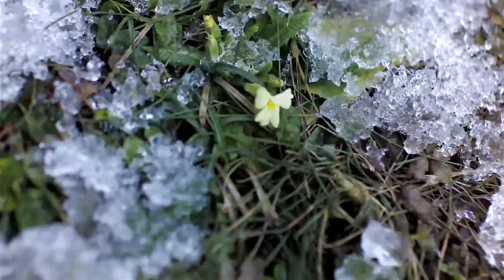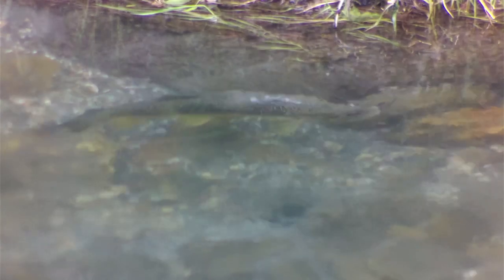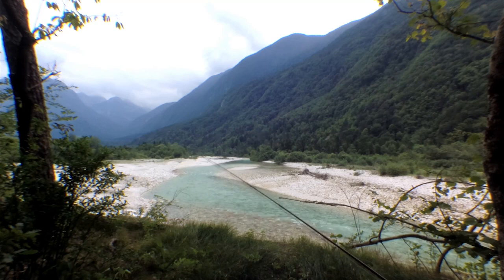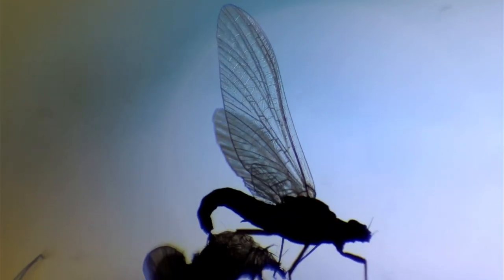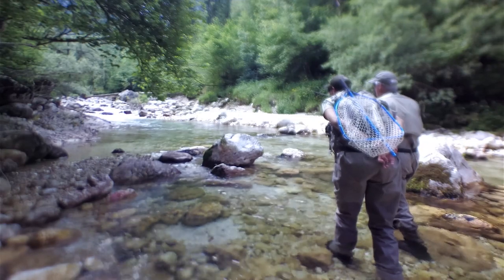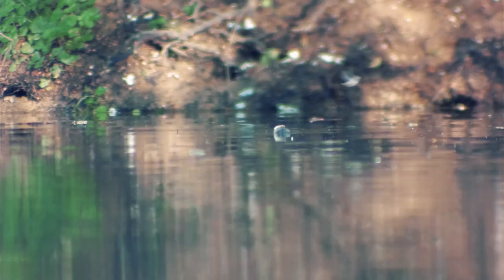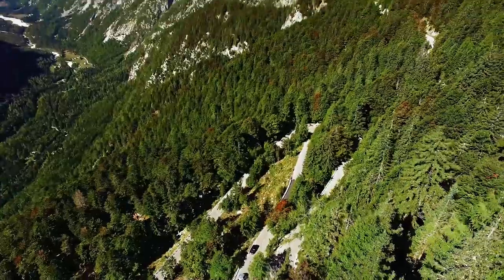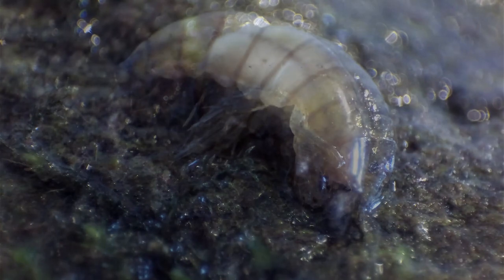4 Seasons Fly Fishing in Slovenia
There are destinations that try to be appealing to fishers and non-fishers alike and then there are destinations that just are and Slovenia falls into the latter. Stunning scenery, history and architecture, beautiful rivers, ease of getting around, there is little not to like. This is a country that can be driven, either north to south or east to west, inside three hours. There are beautiful rivers throughout with water clarity rarely seen anywhere else in the world with a mix of wild and stocked trout. Slovenia is also the mainstay home of the marble trout.